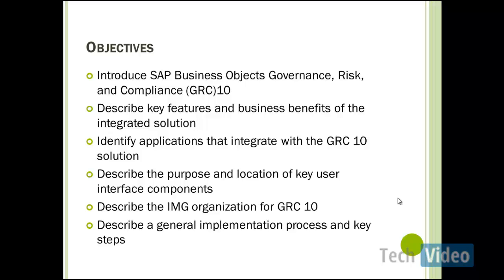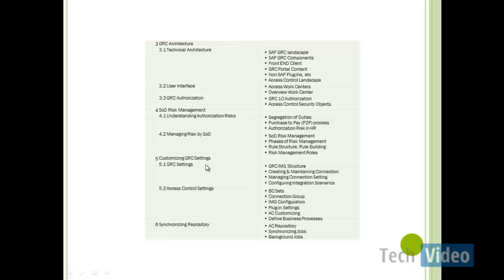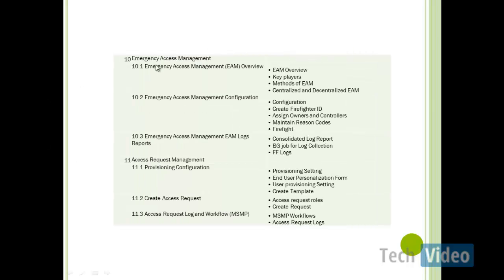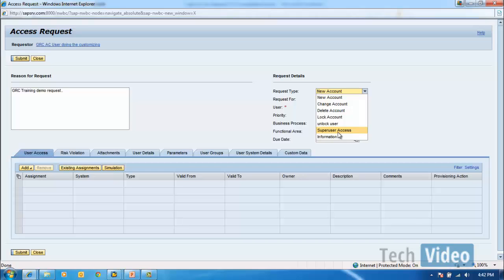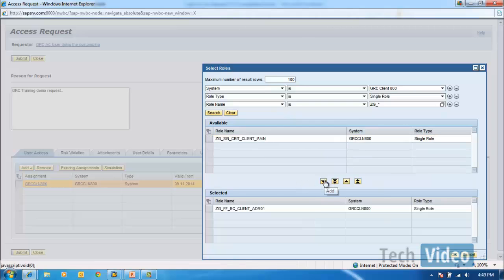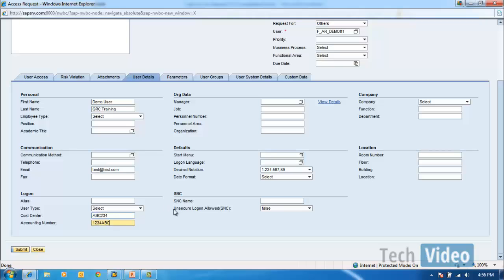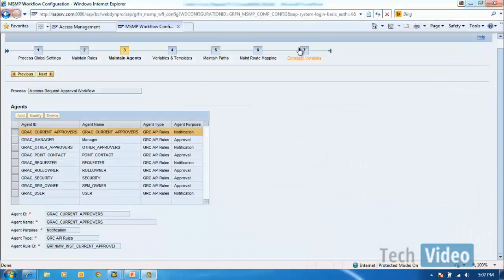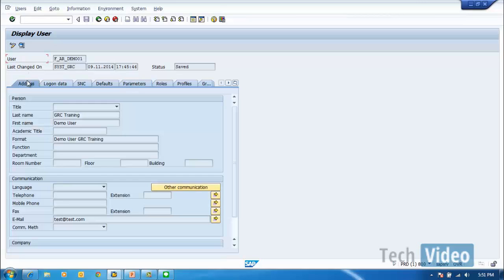SAP GRC Training - Complete SAP GRC 10.1 Video Based Course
We offer complete Video based SAP GRC Training.  for further details.

There are more SAP GRC Tutorials available in complete course. SAP GRC Training videos will help learning the module at your own pace.The best practice is to watch each video twice with the trainer and try to implement the same steps in your system. This way you will get a good grip in the module.

SAP GRC Introduction
1.1 Introduction
.Why we need SAP GRC
.Target Audience
.Goals for SAP GRC Course
.Objective of the Course
.What is SAP GRC
1.2 Regulations Standards
.Security Standard around the Globe
.Fragmentation on Security Standard
.Integrated GRC and Security Standard
.How to Manage Risk
1.3 Organizational Approach
.Business Challenge and Solution
.Business Risk � Excessive Access
.Who Owns SoD
.Centralized and Decentralized Approach
1.4 SAP GRC Overview
.GRC Interaction
.SAP GRC Process
.Modules of SAP GRC
.Access Control Components
SAP GRC Components
2.1 Access Control
.Access Control Components
.AC Comparison with old version
.Access Risk Analysis
.Access Request Management
.Emergency Access Management
.Business Roe Management
.Risk Terminator
2.2 GRC and AC Harmonization
.Access Control Harmonization
.GRC Harmonization
.IDM Integration
2.3 Process Control
.SAP GRC Process Control
.PC Monitoring Cycle
.Compliance and Visibility
2.4 Global Trade Services
.SAP GTS
.GTS Function
2.5 Risk Management
.Risk Management
.Risk Assessment
.Incident Management
GRC Architecture
3.1 Technical Architecture
.SAP GRC landscape
.SAP GRC Components
.Front END Client
.GRC Portal Content
.Non SAP Plug-Ins, etc
.Access Control Landscape
3.2 User Interface
.Access Work Centers
.Overview Work Center
3.3 GRC Authoirzation
.GRC 10 Authorization
.Access Control Security Objects
SoD Risk Management
4.1 Understanding Authorization Risks
.Segregation of Duties
.Purchase to Pay (P2P) process
.Authorization Risk in HR
4.2 Managing Risk by SoD
SoD Risk Management
.Phases of Risk Management
.Rule Structure, Rule Building
.Risk Management Roles
Customizing GRC Settings
5.1 GRC Settings
.GRC IMG Structure
.Creating & Maintaining Connection
.Managing Connection Setting
.Configuring Integration Scenarios
5.2 Access Control Settings
.BC Sets
.Connection Group
.IMG Configuration
.Plug-in Settings
.AC Customizing
.Define Business Processes
Synchronizing Repository
AC Repository
Synchronizing Jobs
Background Jobs
MSMP Workflow
7.1 MSMP Workflow Introduction
.Business Workflow
.MSMP Initial Configuration
.MSMP Related Roles
7.2 Configuring MSMP
.Process Global Settings
.Maintaining Rules
.Maintaining Agent
.Variable and Templates
.Path and Stage
.Route Mapping
.Generating Versions
Business Rules Framework Plus
8.1 Introduction to Business Rules Framework
.Use of BRFplus
.Components of BRF+
.BRFplus Rule Type
.BRF+ Integration rule for MSMP
8.2 Create BRF+ Rules
.Define MSMP Rules
.Test Result
.Define BRF
.Expression and Function
.Table Condition and Values
Access Risk Analysis
9.1 Maintaining Rule Set
.Rule Set & Hierarchy
.Risk Terminology
.Configuration Setting
.ARA Configuration
.Crating Function and Risk
9.2 Shared Master Data
.Organization Hierarchy
.Mitigation Controls
.Mitigation Monitoring
.PFCG Roles
9.3 Remediating and Mitigating Risk
.Risk Remediating Method
.Mitigating Risk
.Mass Mitigation
.Audit Logs
Emergency Access Management
10.1 Emergency Access Management (EAM) Overview
.EAM Overview
.Key players
.Methods of EAM
.Centralized and Decentralized EAM
10.2 Emergency Access Management Configuration
.Configuration
.Create Firefighter ID
.Assign Owners and Controllers
.Maintain Reason Codes
.Firefight
10.3 Emergency Access Management EAM Logs Reports
.Consolidated Log Report
.BG job for Log Collection
.FF Logs
Access Request Management
11.1 Provisioning Configuration
.Provisioning Setting
.End User Personalization Form
.User provisioning Setting
.Create Template
11.2 Create Access Request
.Access request roles
.Create Request
11.3 Access Request Log and Workflow (MSMP)
.MSMP Workflows
.Access Request Logs
Business Role Management
12.1 Configuring Business Role Management
.BRM Overview
.Role Attributes
.Role Management
.Configure BRM
12.2 Role Methodology & BRF+ Configuration